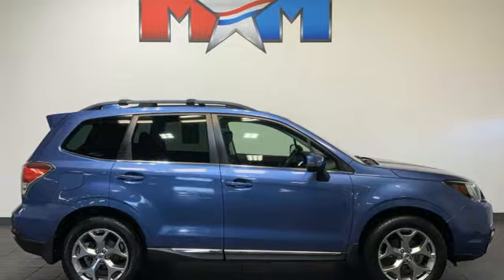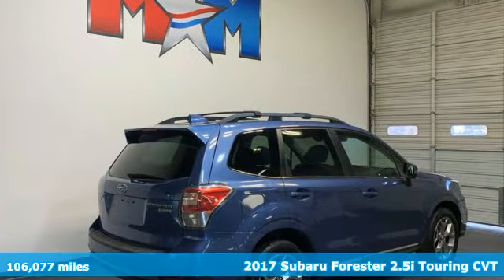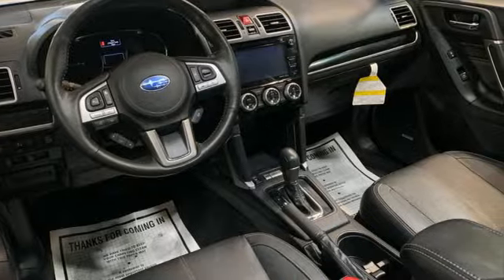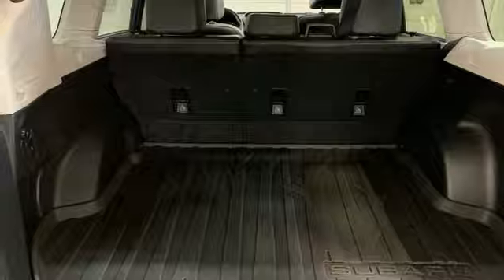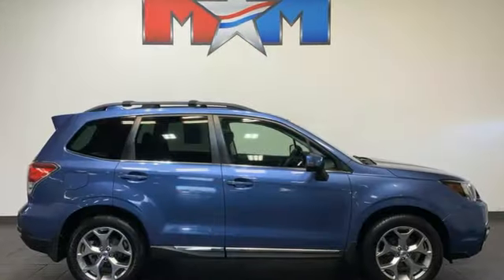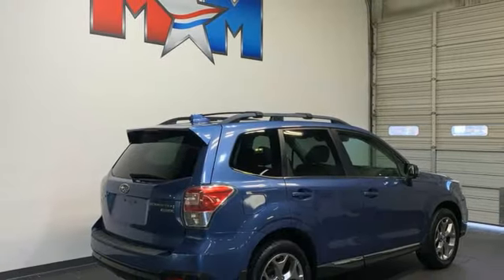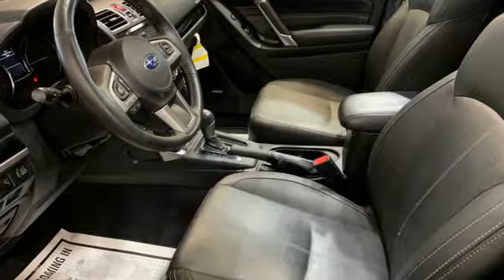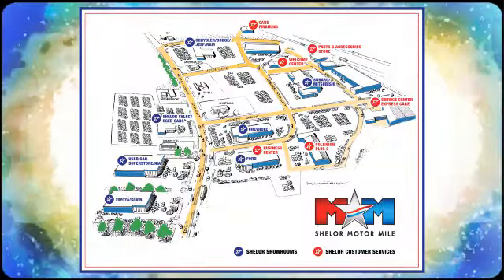Used 2017 Subaru Forester Christiansburg VA Blacksburg, VA TY250080A - SOLD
Year: 2017
Make: Subaru
Model: Forester
Trim: Sport Utility
Engine: 2.5L 4 Cylinder Engine
Transmission: CVT Transmission
Color: Quartz Blue Pearl
Interior: Black
Mileage: 106077
Stock #: TY250080A
VIN: JF2SJAWC3HH482877